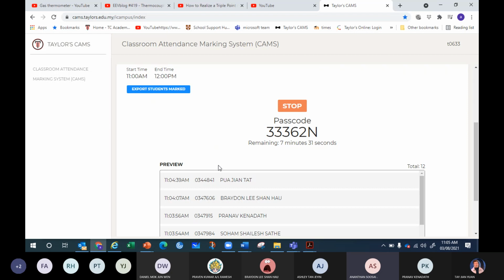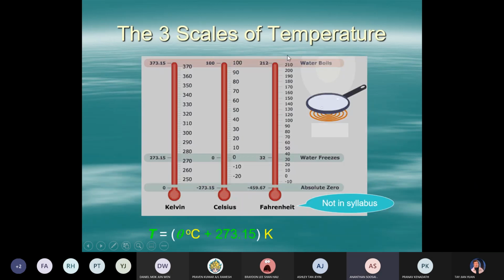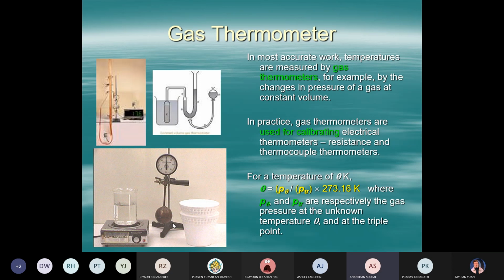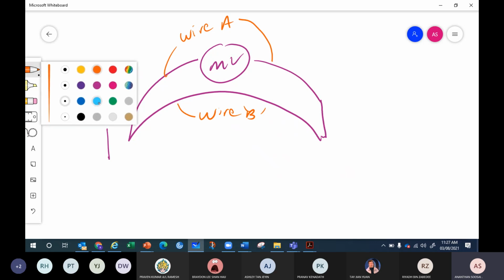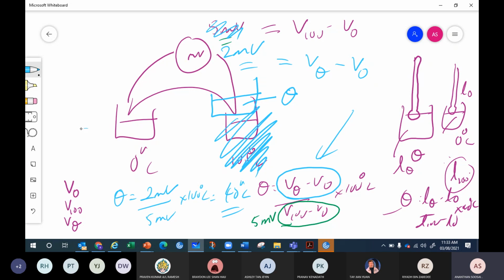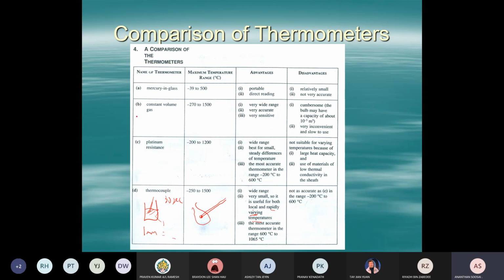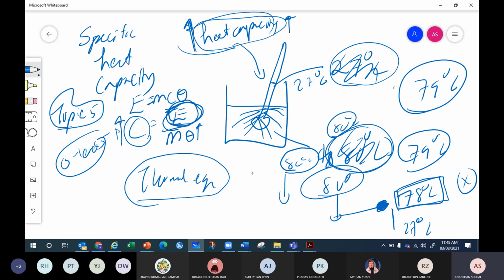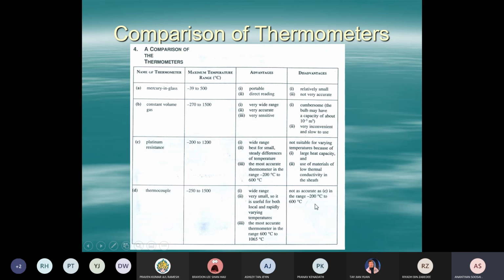3/8 A2 TOPIC 3 ( TEMPERATURE PART 2: TEMPERATURE SCALE & TYPE OF THERMOMETER)